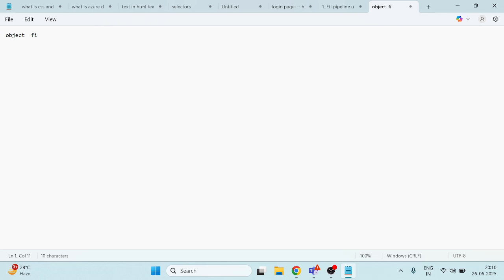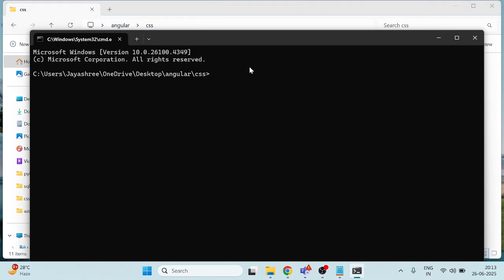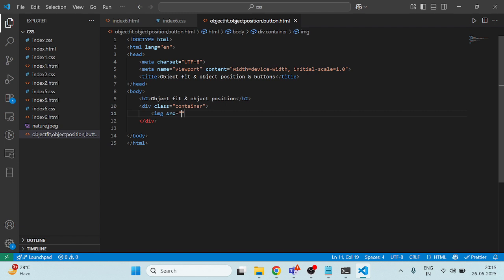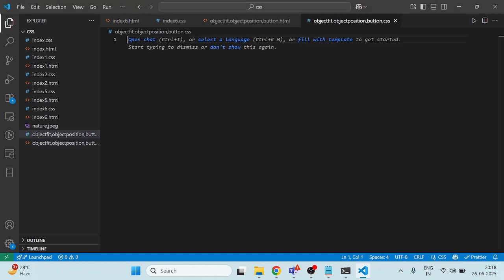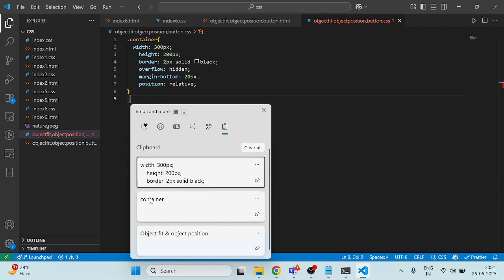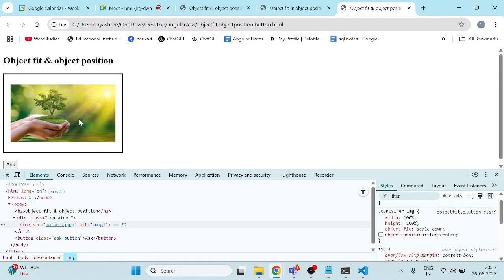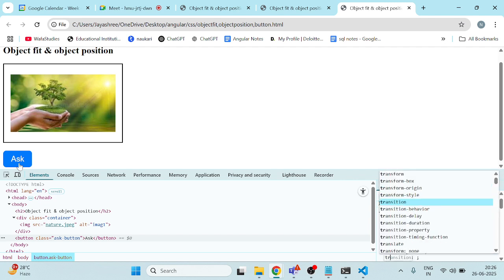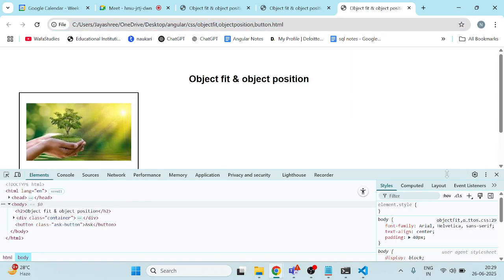object-fit, object-position, Masking & Stylish Buttons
📝 Description:
🎨 Elevate your web design skills with this complete guide to CSS object-fit, object-position, masking, and custom button styles!

In this video, you’ll learn:
✅ How to use object-fit to control image sizing in containers
✅ Master object-position for precise image alignment
✅ Create creative image masking effects with CSS
✅ Design stunning, interactive buttons for your website

Whether you're a beginner or intermediate front-end developer, these essential CSS techniques will help you build beautiful, responsive, and professional-looking web pages.

✨ Topics Covered:

object-fit values (cover, contain, fill, etc.)

object-position for image focus areas

CSS masking with PNG/SVG masks

Advanced button hover and active states

💻 Perfect for:

Web Designers

Front-End Developers

UI/UX Enthusiasts

Anyone learning HTML and CSS

CSS Flexbox and Grid Tutorials

Advanced Image Styling in CSS

Button Animation Effects with CSS